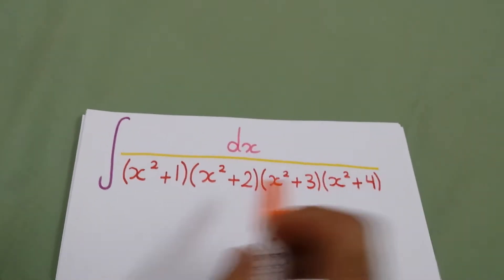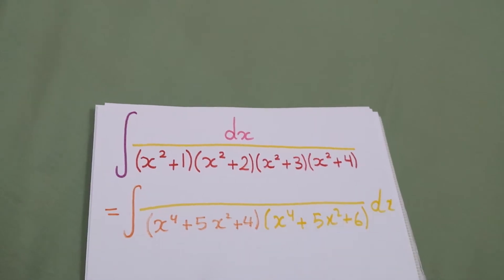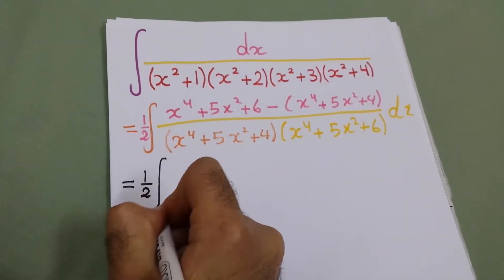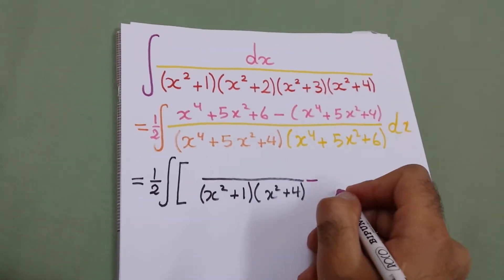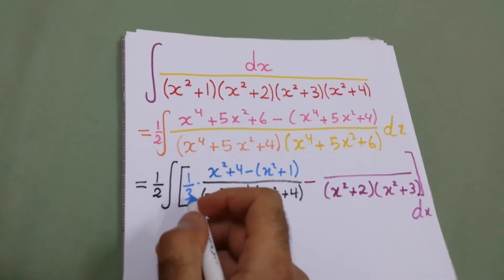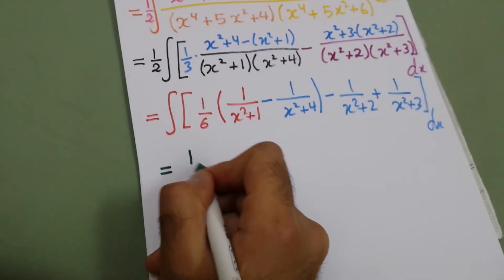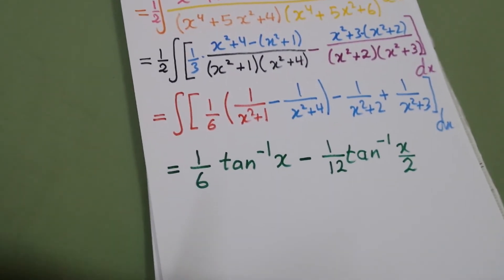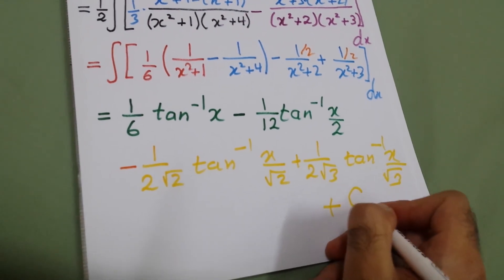Integral of 1/ [ (x^2 +1)(x^2 +2)(x^2 +3)(x^2 +4) ]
I spend about 25 minutes to solve this integral using the partial fraction method.

However, there is another way that takes 144 seconds ( about two third minutes) from my life time.

Always we should seeking for the shortest and easiest method.